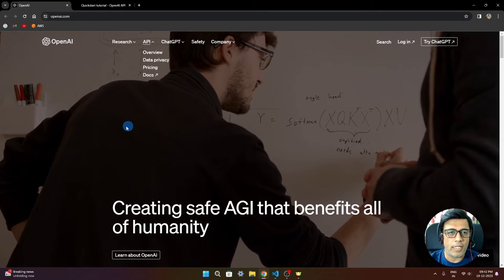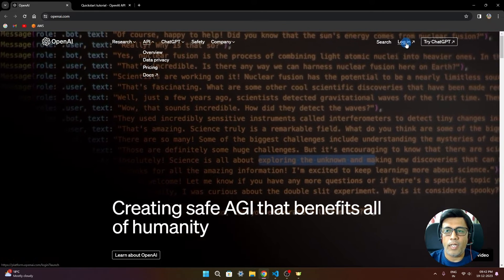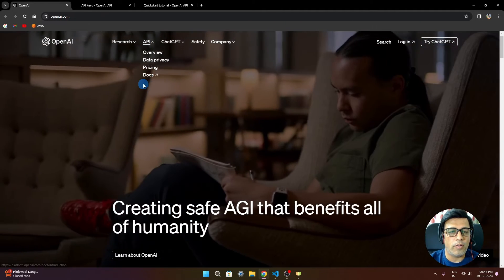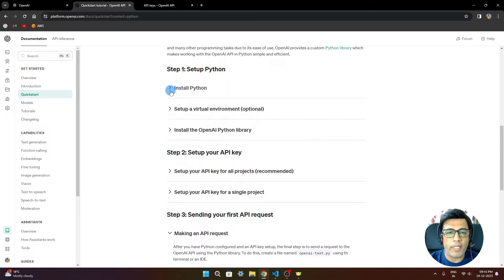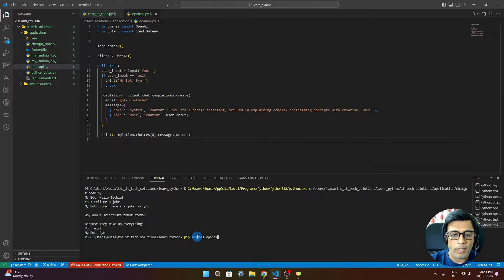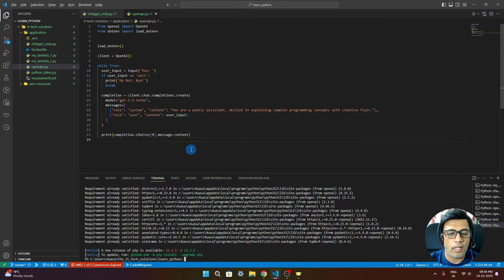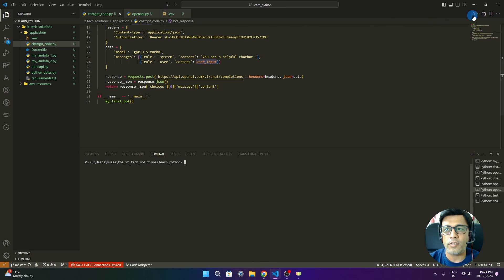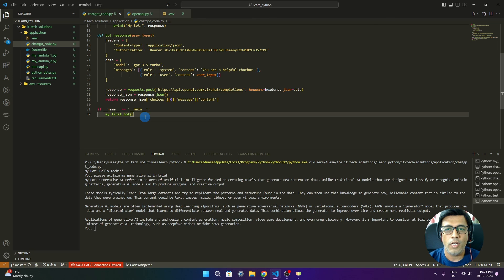Connect to ChatGPT via openAI API using Python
In this video we will learn to create a simple custom chatbot using openAI API and connect to ChatGPT using Python. We will see two ways of making call to openAI API, once is through openai and another using conventional http post request and see how we can leverage the power of ChatGPT in our application.